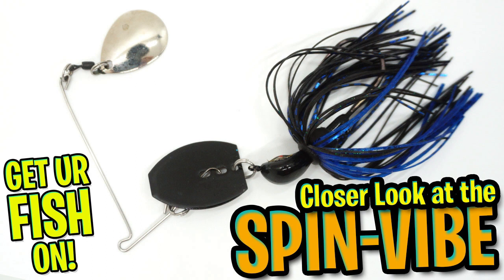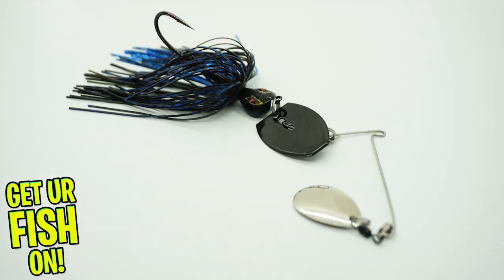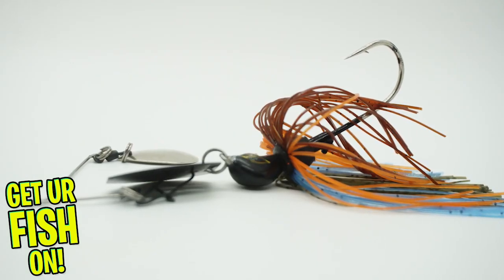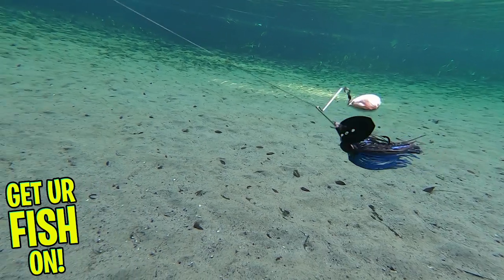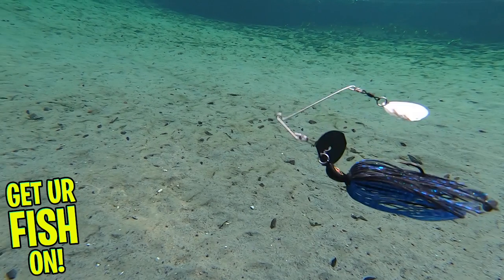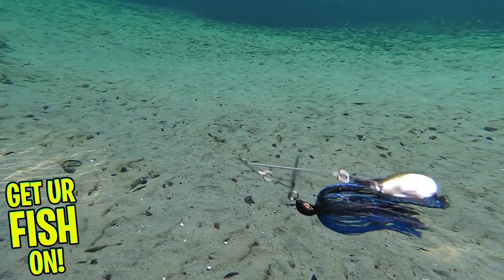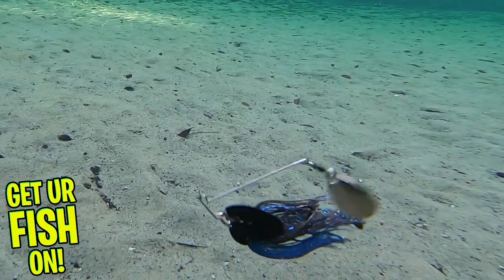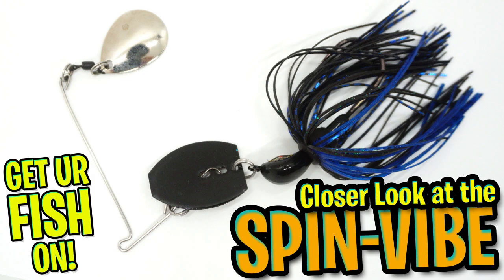Closer Look at the ABT Vibe Spin Vibrating Bass Fishing Spinnerbait Jig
Part vibrating largemouth bass fishing jig and part spinnerbait comes the new ABT Vibe Spin. This largemouth freshwater bass fishing lure has a colorado blade attached to a light wire. The ABT Vibe Spin offers great water displacement and a touch of flash on the lure to give off and bring those predator fish in to see what is making all that commotion.